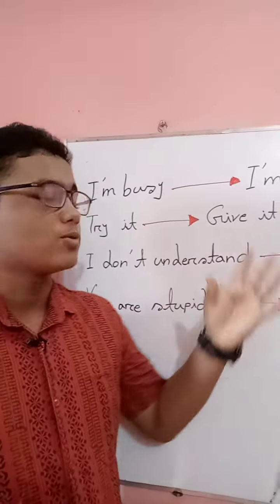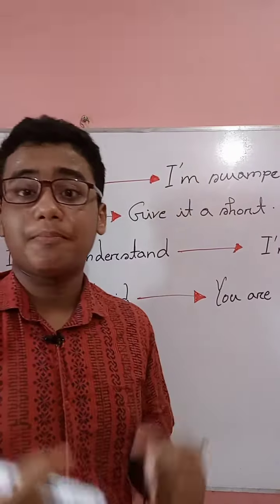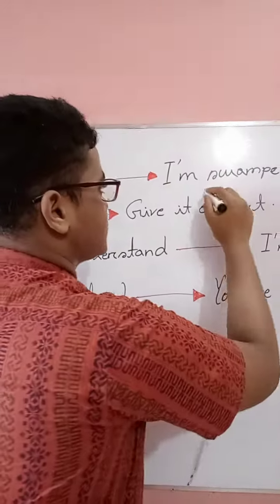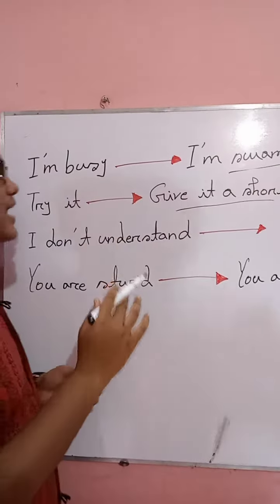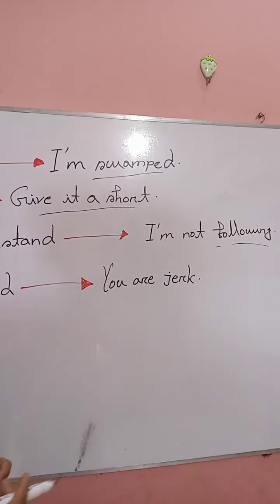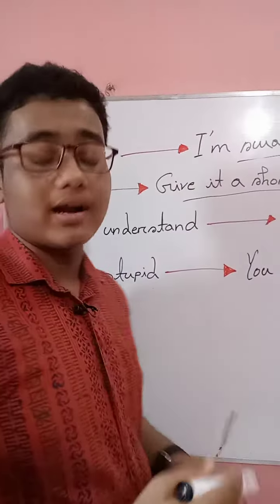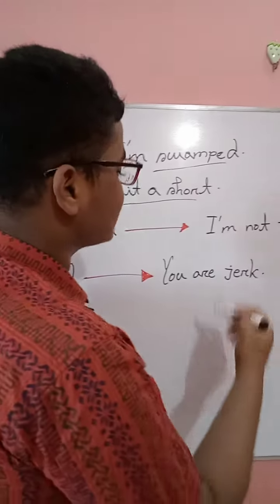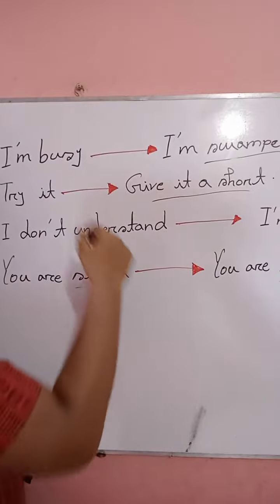Alternatives of sentences!